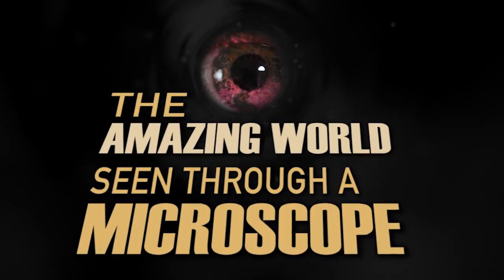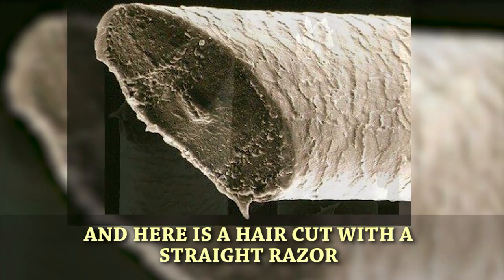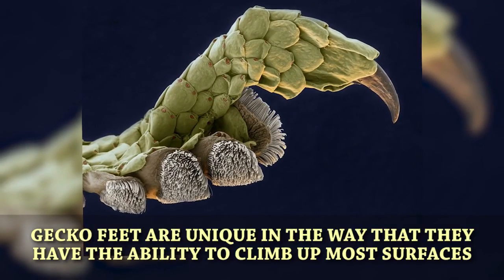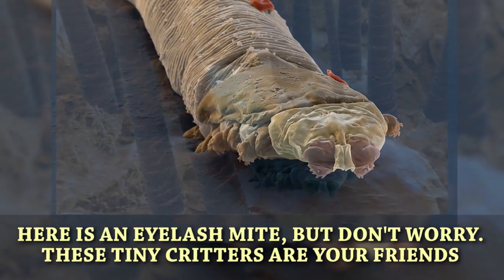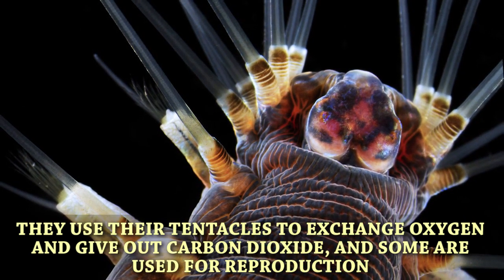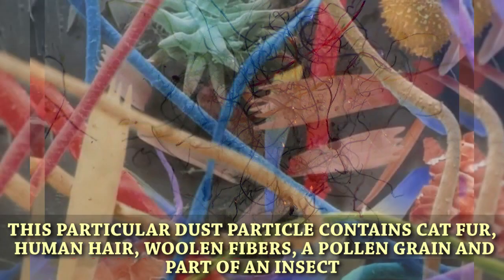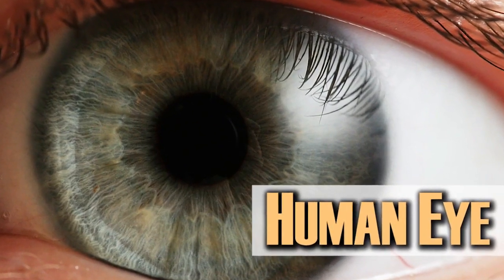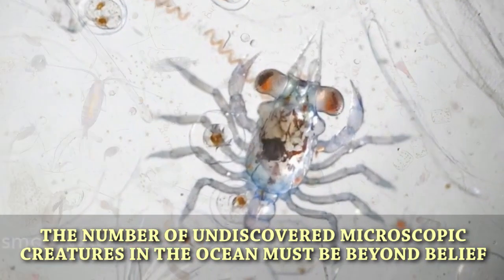What The Microscopic World Looks Like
There is a fascinating world all around us. From trees, humans, animals, houses, wildlife, and more, there is nothing around us that isn’t short of amazing. Even with the ocean, there is a world that we have yet been able to capture fully, as the depths of the ocean goes beyond what we can explore as humans at the moment. But there is yet, another world that have just started to discover. If you’ve ever been a fan of Dr. Seuss’ “Horton Hears a Who”, then you’ll be delighted to know that there is a whole other world that is so tiny that we cannot see with our naked eye. It’s a real life Whoville as there are creatures that are microscopic and hanging out in our clothes, water, body parts, and more. Before you get the heebie jeebies or want to put yourself through a cleansing shower, you should be relieved to know that most of these organisms are friendly and are here to help you.
For example, there are tiny little mites that hang out on our eyelashes. They help shed dead skin off our our eyes and keeps our eyes fresh and clean. Also, if you have ever hung out in the ocean, you might be tickled to learn that there are thousands of tiny creatures in every drop of ocean water.
But there is more to this tiny world than just the organisms, the tiny objects that we use each day can be beautiful and emulate what we see in our normal-sized life. For example, a piece of cracked steel is just as majestic and beautiful as the Grand Canyon. If you have ever had issues threading a needle, you’ll be relieved to know that it’s most likely that the thread is too much of a mess to go through the eye of the needle smoothly. Also, all of us are familiar with dust, and how inconvenient it is with having to clean it up on a near daily basis. But dust can be some of the most interesting things to look at if you put it under a microscope. From skin dander, pet dander, and even the body parts of insects, there is a whole other diverse world with a dust speck. Speaking of another world, if you ever put a marijuana leaf underneath a microscope, you’ll find a psychedelic and colorful world on the leaves, which is rather interesting given the affects that the THC-fused plant has on our brains.
Essentially, don’t judge a book by its cover. There is so much out there when it comes to our world that isn’t limited to what we can perceive. If you want to feel large, then grab yourself a microscope and get a better perception of what is all around us. It should not only be empowering, but also humbling at the same time, as we don’t know everything there is in the world. But we also have such a wondrous world that has yet to be discovered and our adventure in doing so is far from over.